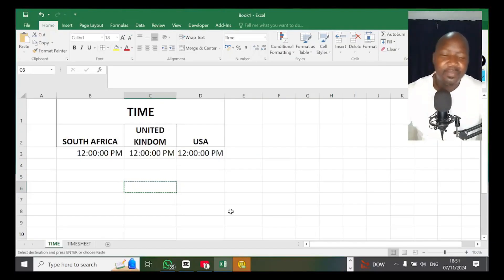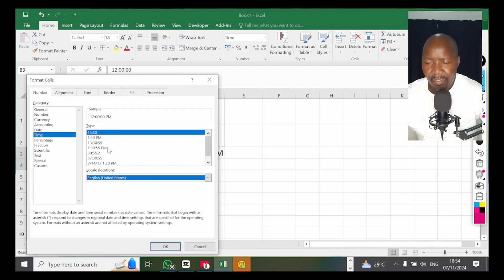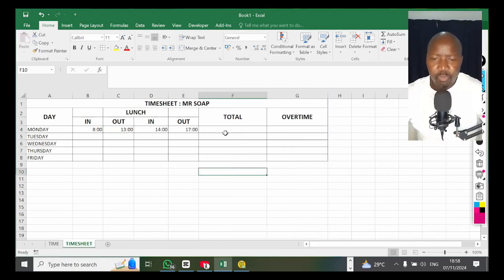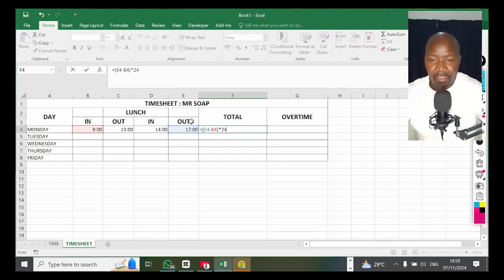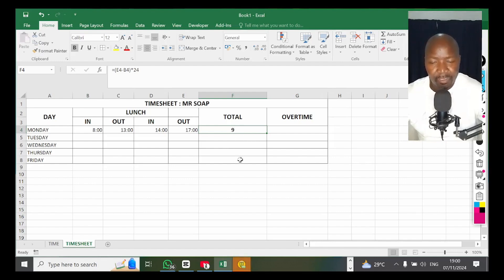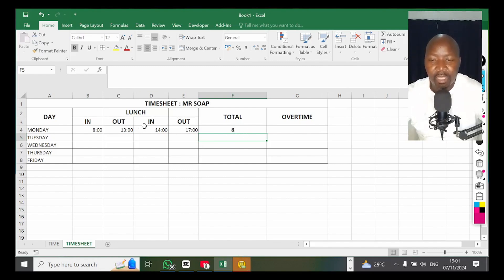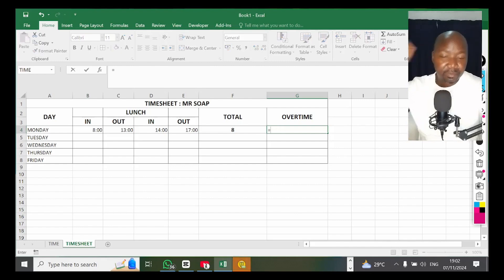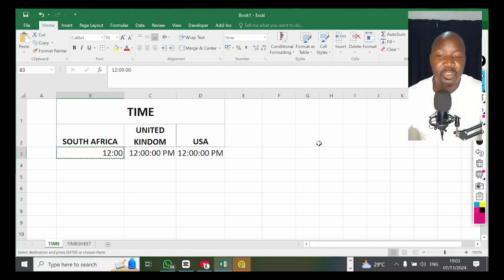CFS N6 EXAM QUESTION TIME / TIMESHEET / CLOCK CARD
How to format excel sheet to calculate time and do clock card or timesheets